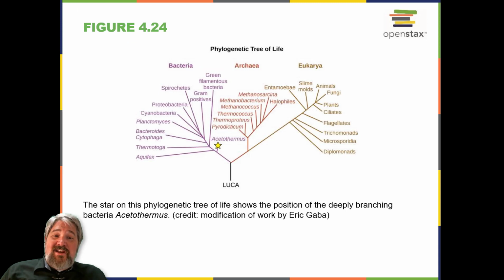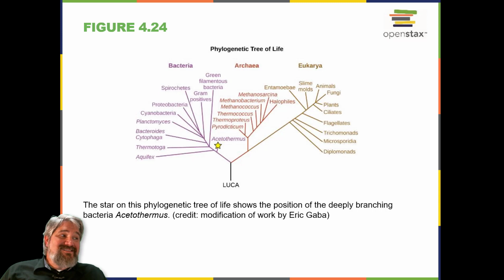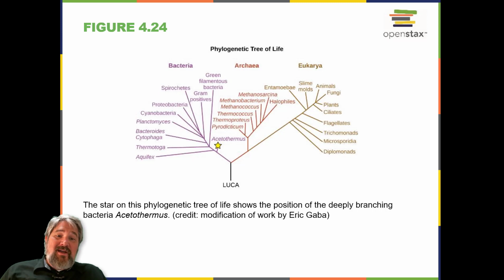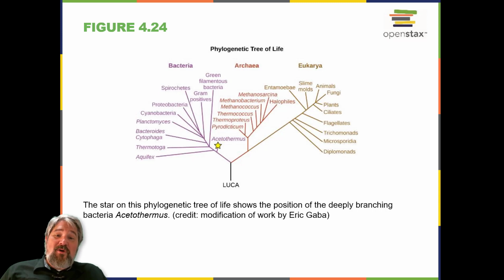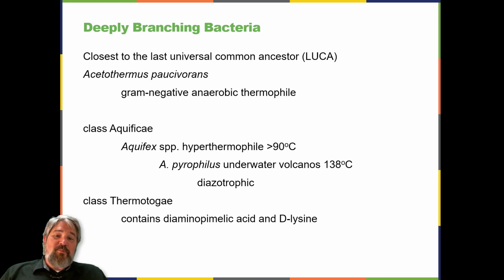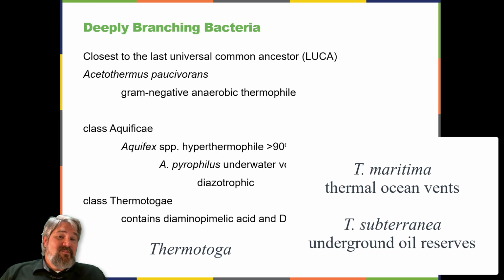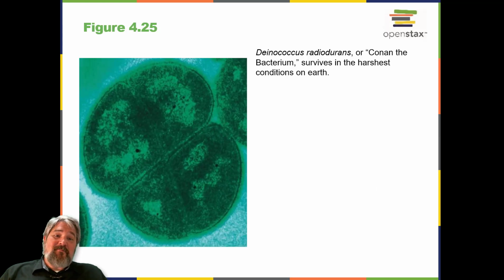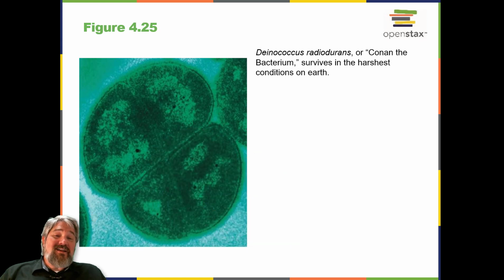microch4part5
Openstax Microbiology
Chapter 4 Prokaryotic Diversity
Section 5 Deeply Branching Bacteria